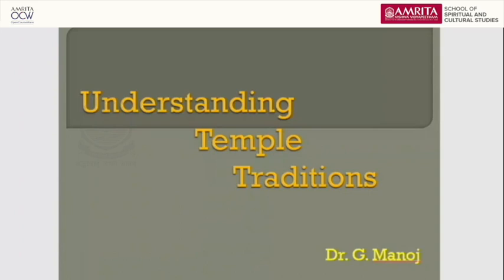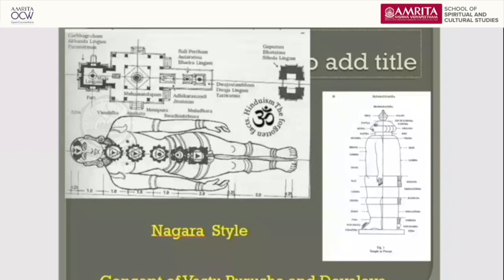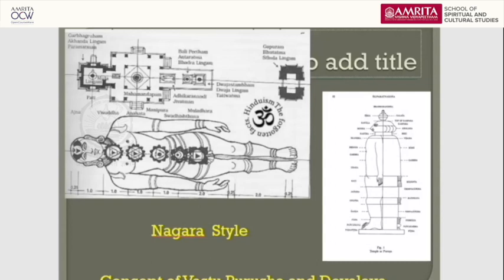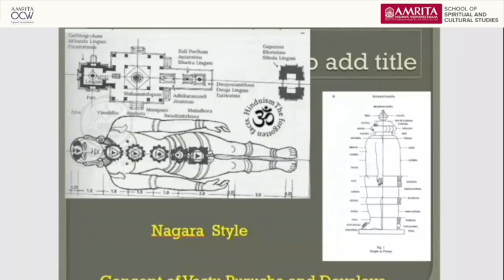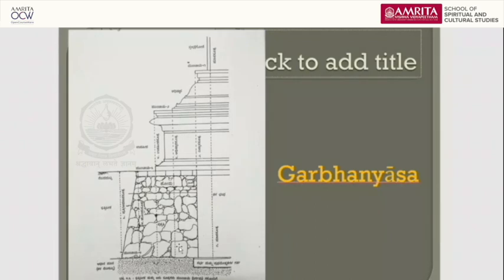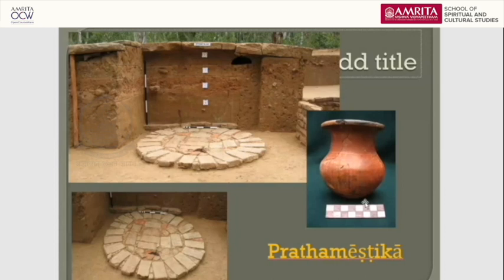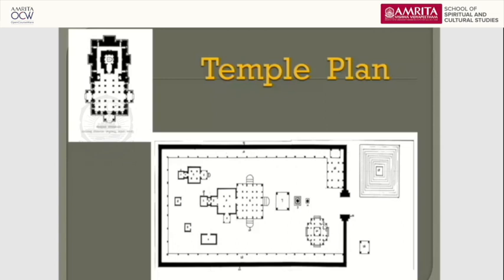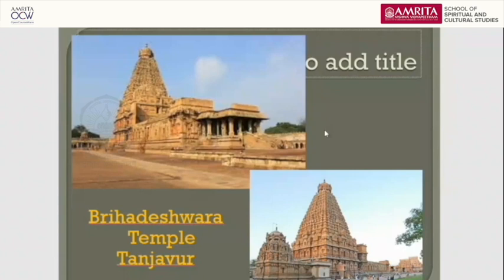Introduction to Temple Architecture by Dr. Manoj Gundanna - Lecture 1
First lecture of the four part series on Temple Architecture organized by School of Spiritual and Cultural Studies.